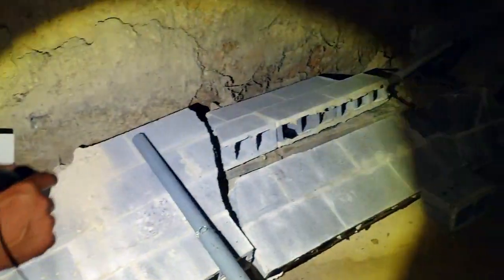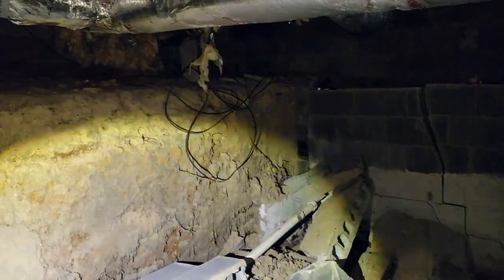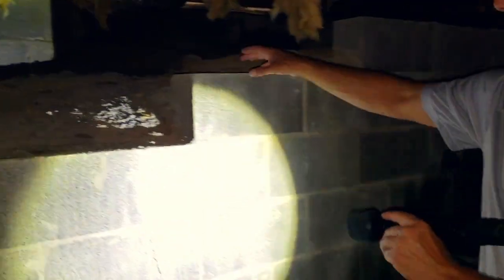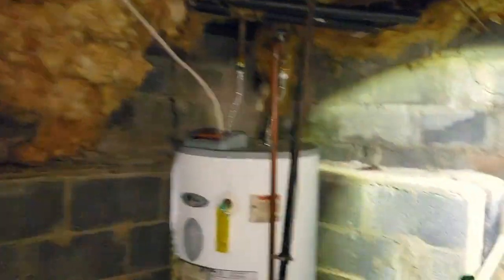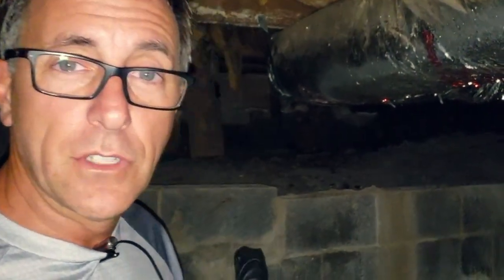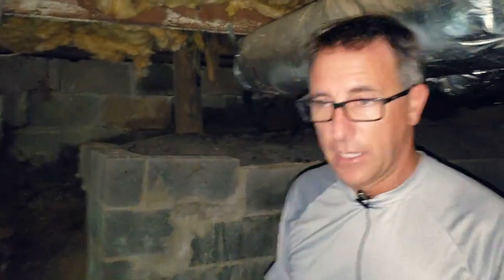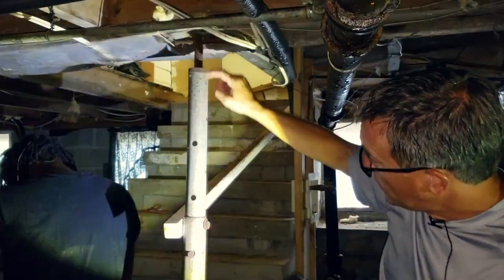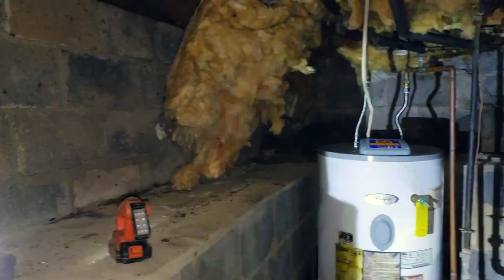HORRIBLE Foundation Wall Failure! How to Turn a Crawlspace Into a Basement - Part 1 from Insta Dri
Have you ever seen Foundation Walls fall like this!?

I have seen this for years but this one is BAD!
Luckily, we have worked things out to make this investor happy to be fixing this property. This house will not only have a strong foundation for life it will also have a NEW Basement!

Learn what Insta Dri is doing to fix this foundation in this video.